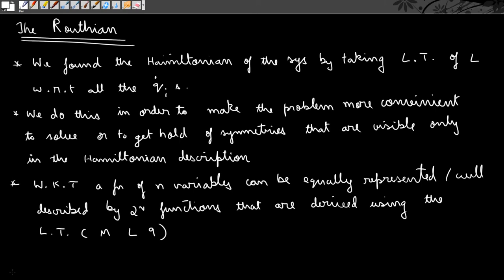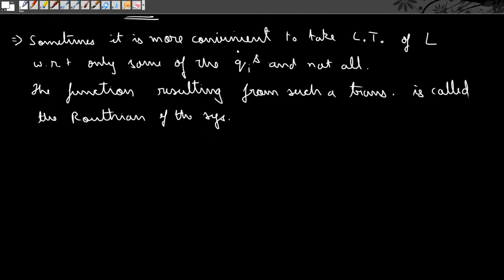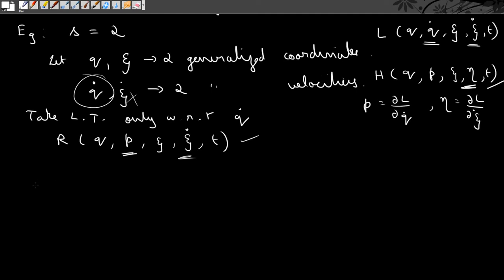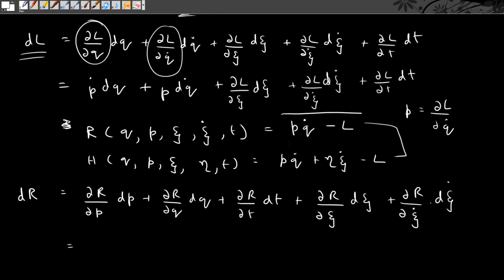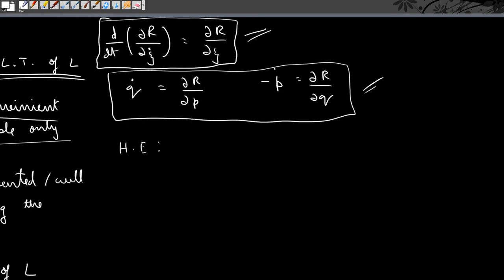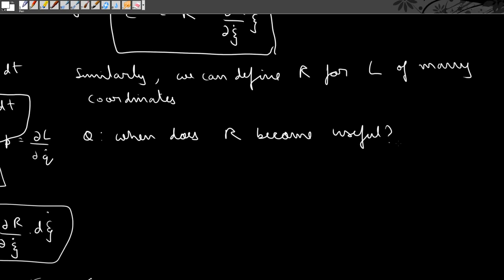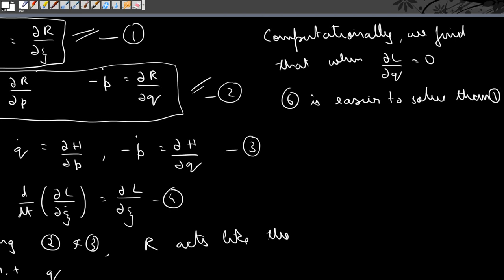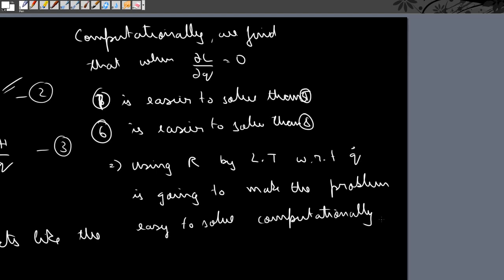CM L 21 : The Routhian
This video explains the Routhian description of a system by applying the Legendre transform with respect to some of the variables in the lagrangian.